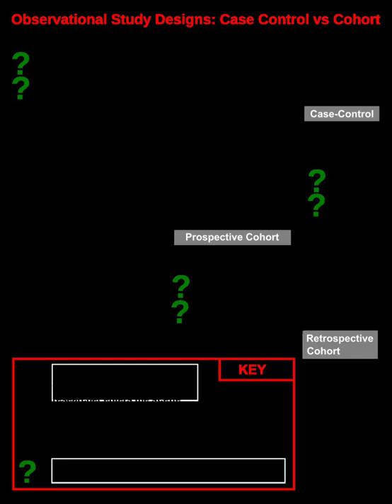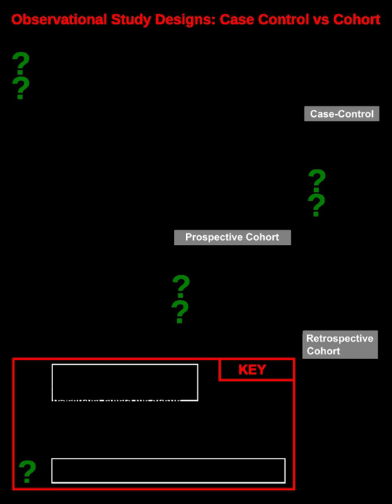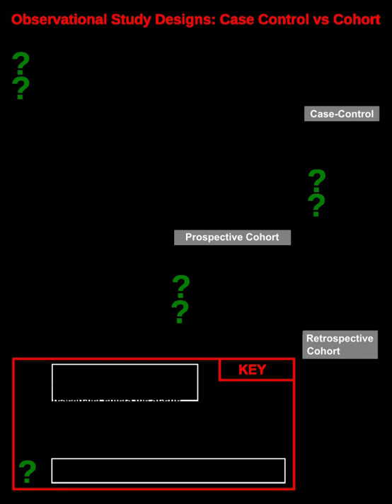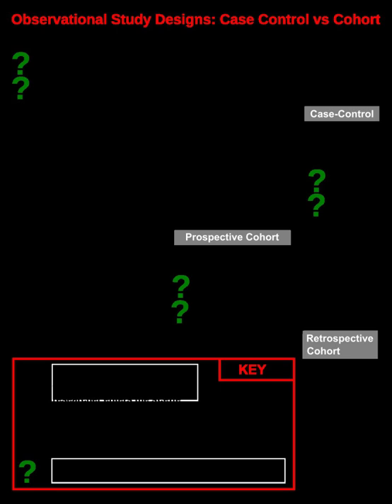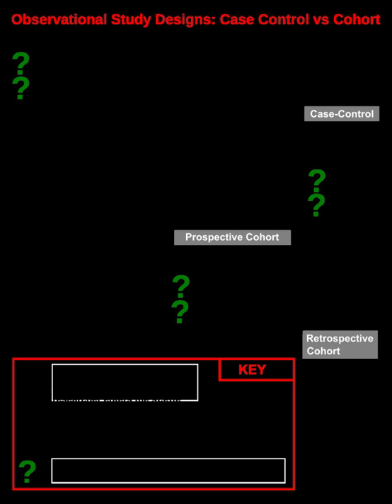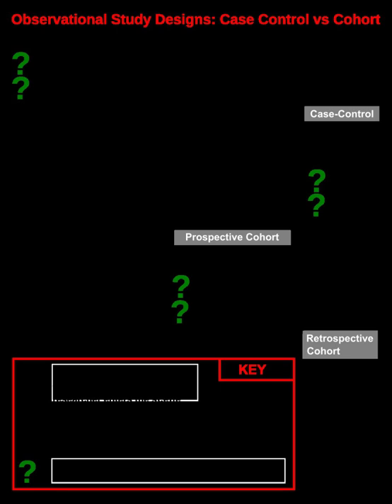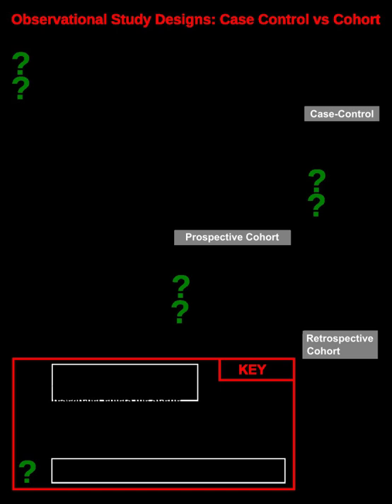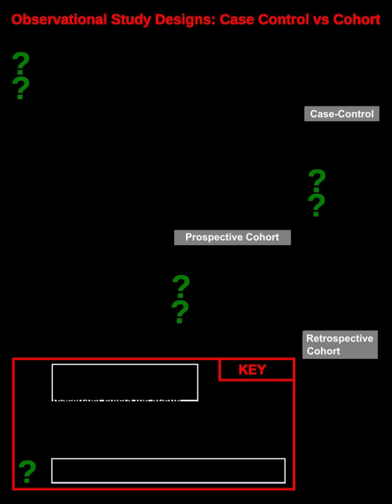Case–control study | Wikipedia audio article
00:00:51 1 Definition
00:02:40 1.1 Control group selection
00:03:53 2 Strengths and weaknesses
00:05:56 3 Examples
00:06:43 4 Analysis
00:07:30 5 See also

- Socrates

SUMMARY
A case–control study (also known as case–referent study) is a type of observational study in which two existing groups differing in outcome are identified and compared on the basis of some supposed causal attribute. Case–control studies are often used to identify factors that may contribute to a medical condition by comparing subjects who have that condition/disease (the "cases") with patients who do not have the condition/disease but are otherwise similar (the "controls"). They require fewer resources but provide less evidence for causal inference than a randomized controlled trial. We only get odds ratio from a case–control study, which is an inferior measure of strength of association as compared to relative risk.